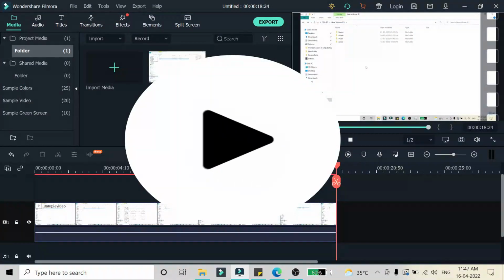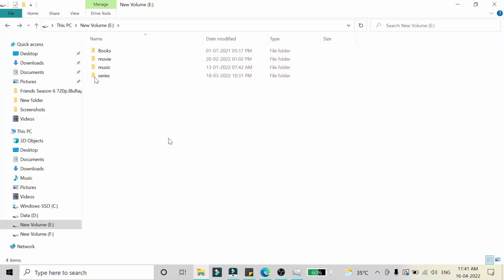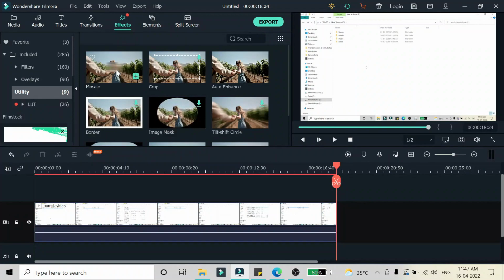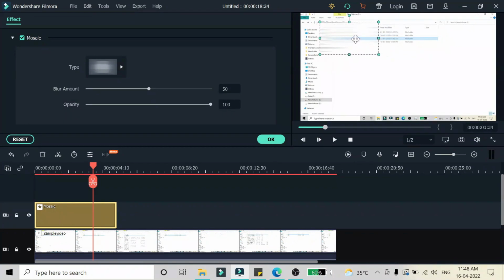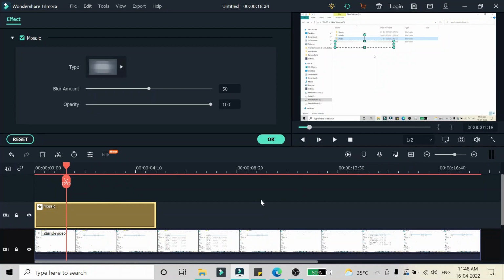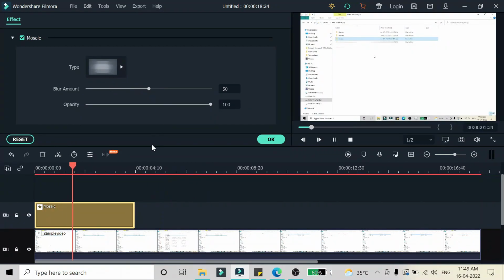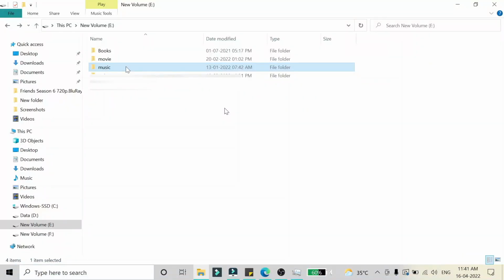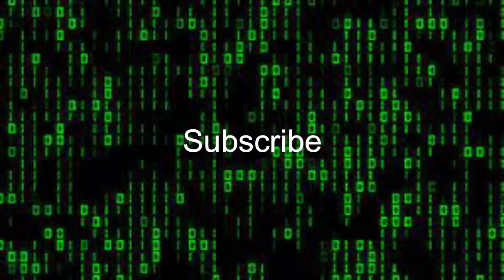How to add Blur Effect in Filmora X